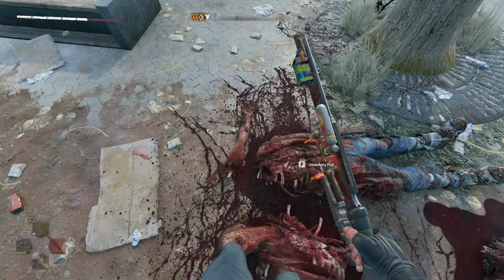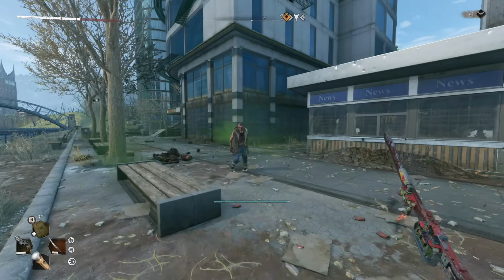The Dying Light 2 Community Wants More Gore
In this video I revisit the gore system in Dying Light 2 to determine whether or not they improved it since my last gore video. Let me know what you guys think of the current gore system and if you believe there should be more to it. Thank you all very much for watching and I'd like to apologize for the rushed videos, I want to keep posting but there isn't much time for me to work on this stuff.

Intro: 00:00
Repetition: 1:38
Thrown Weapon Physics: 2:58
Gore Testing: 3:50
Obligatory Dismemberment: 4:35
Hit Reactions: 5:10
Blood Decals: 5:40
Firearm Gore: 6:14
Sidenote: 7:48
Final Thoughts: 8:06